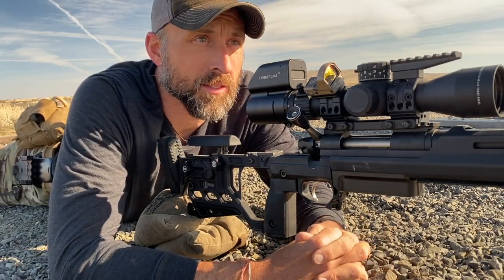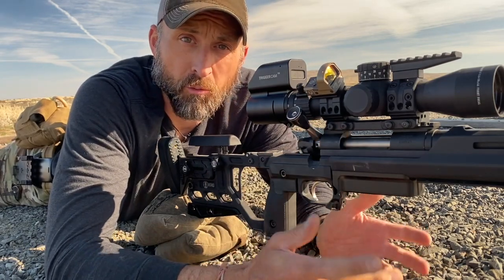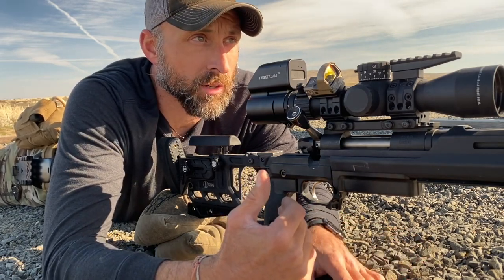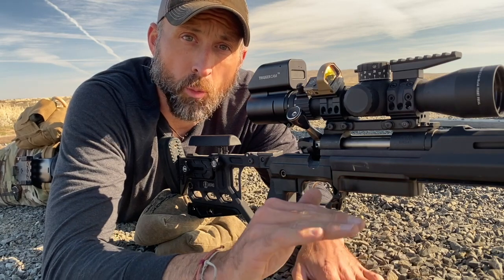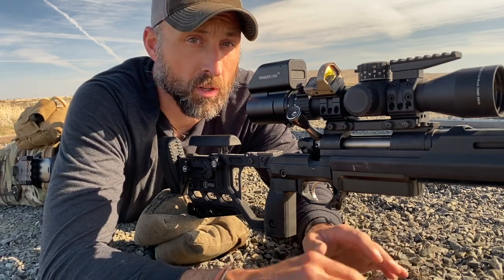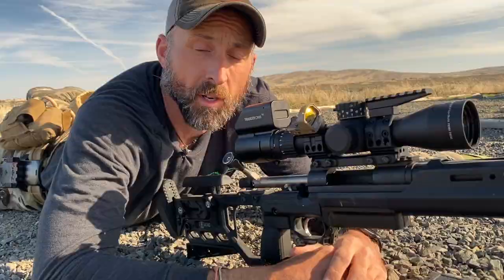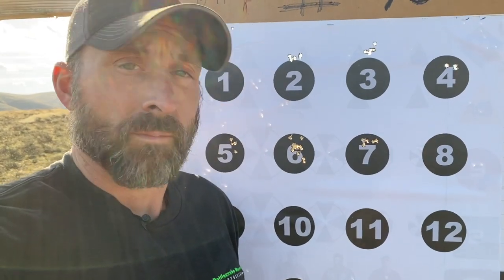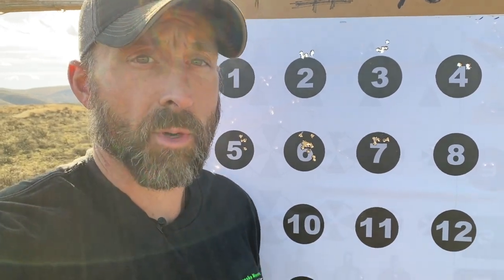Long Range Shooting No Bag Drill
Former USMC Scout/Sniper Caylen Wojcik discusses a valuable fundamental training drill that can help you unlock more potential while shooting long range. This shooting drill shows the importance of, and the power of breath and how to get your natural point of aim in synch with your breathing process. This is one drill out of many that you can find in our online Schoolhouse Fundamentals of Marksmanship course, and you can find that link below, as well as links to all of the products used in the video.